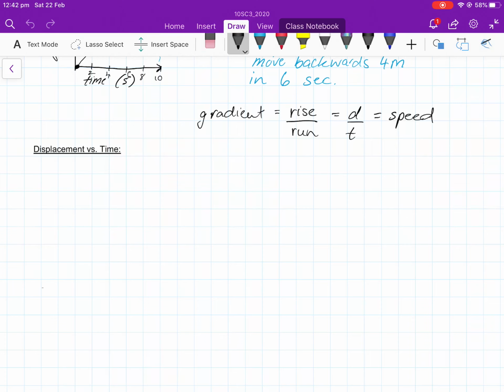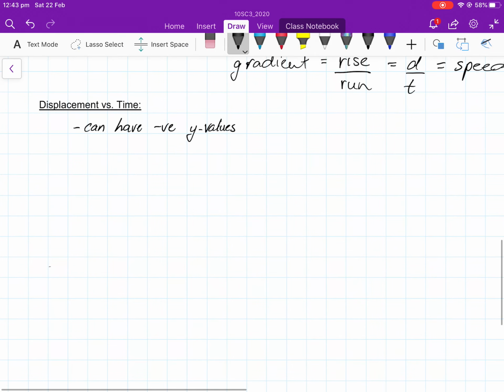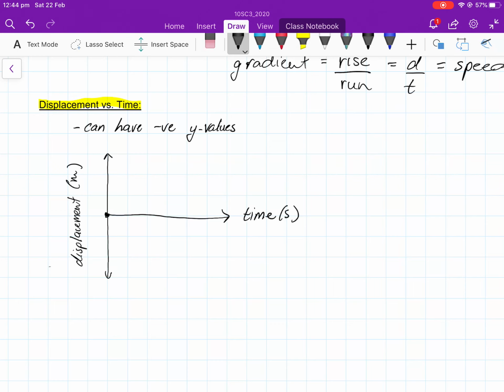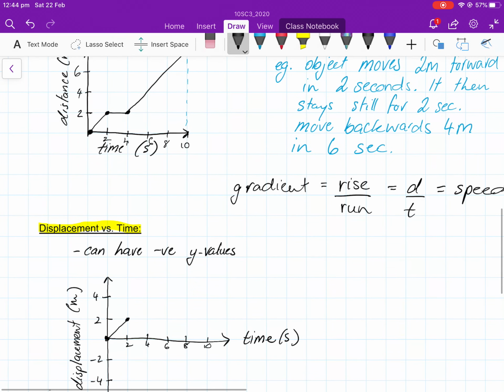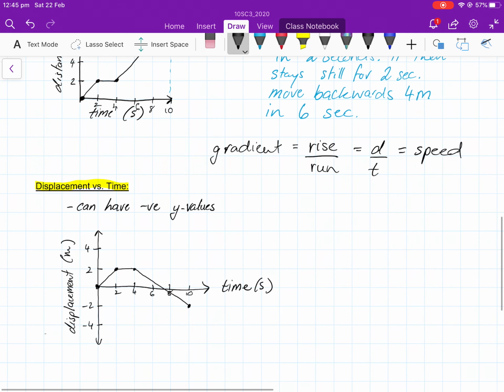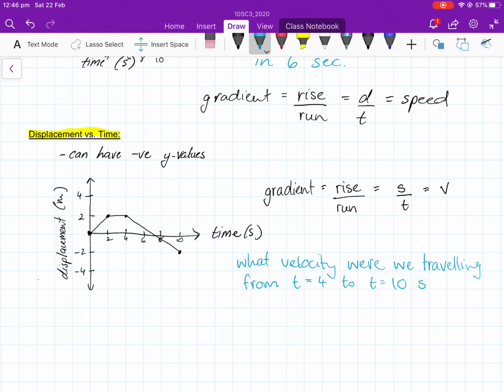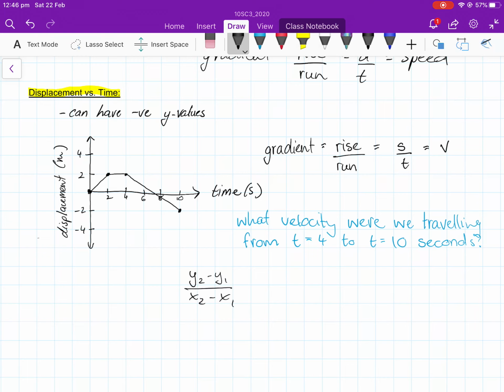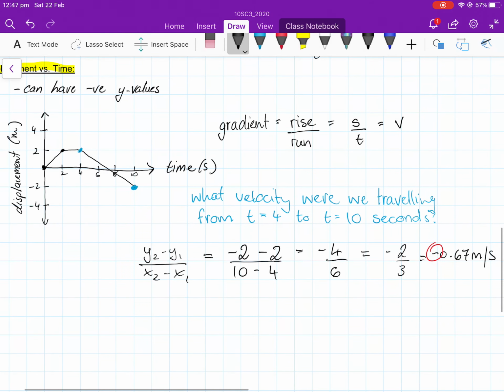Displacement vs time graph recording